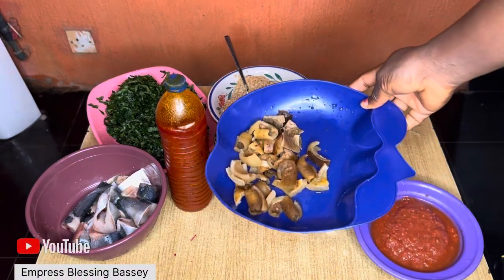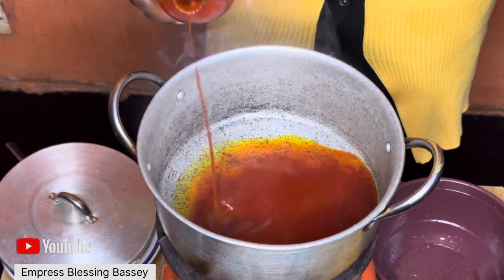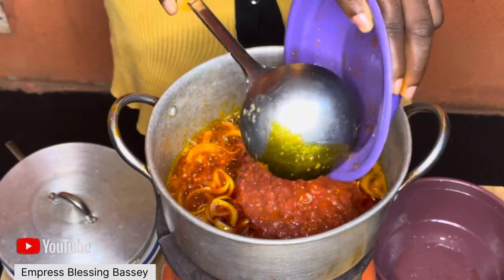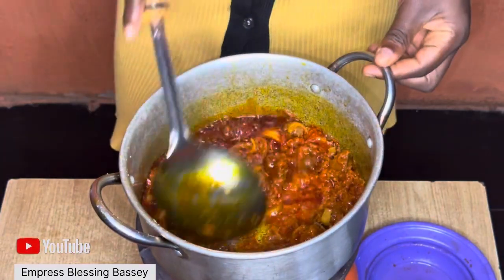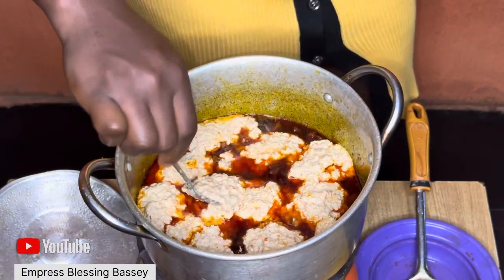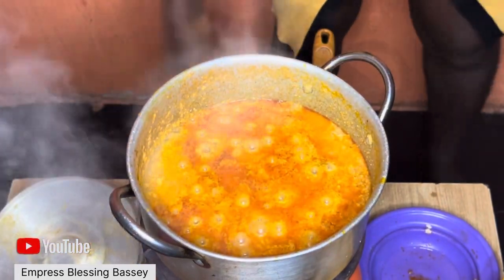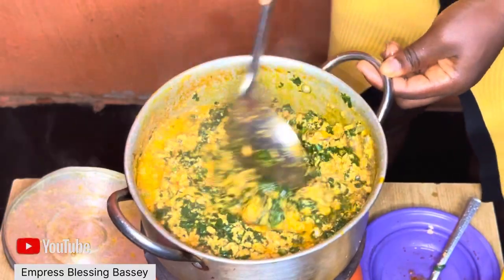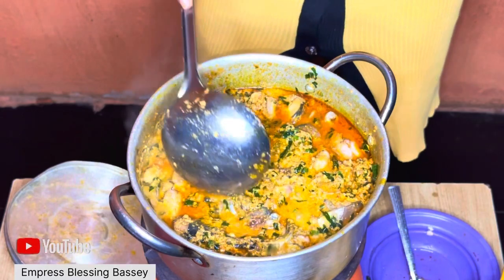How to make Nigerian Egusi Soup on low budget (with tomatoes)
In this video, I would show you how to cook delicious Nigerian Egusi Soup which can be eaten with Fufu, Pounded Yam, Eba, Amala, Rice, or other popular African Swallow Foods.
This Egusi Recipe is easy, affordable, and authentically-African.
Thanks.